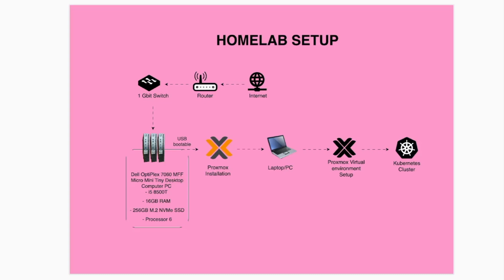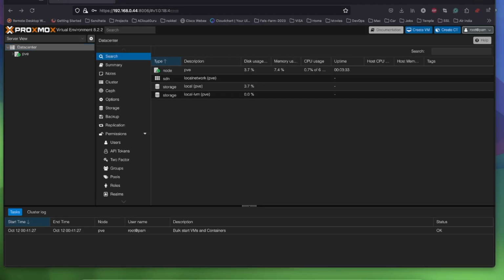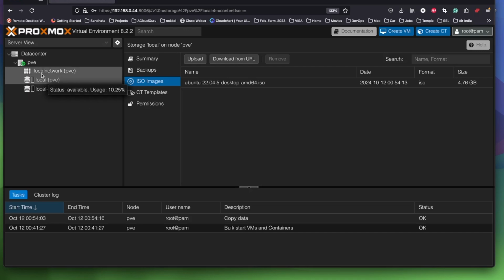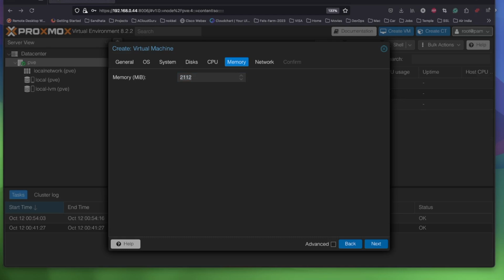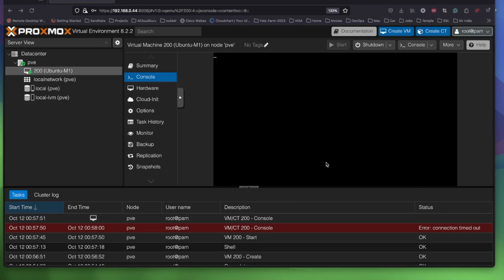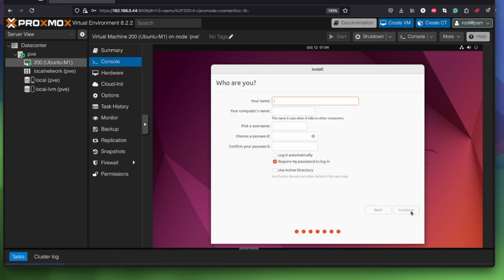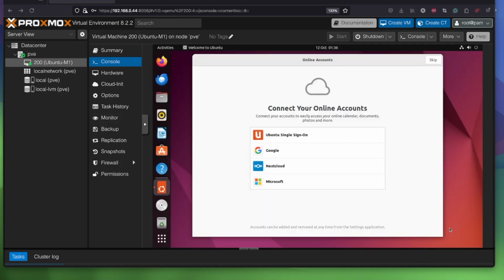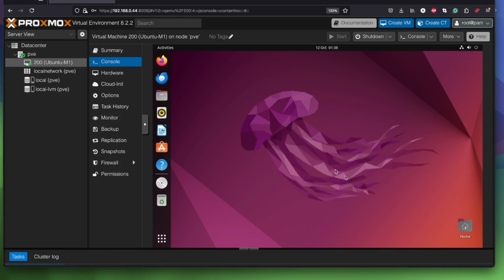HomeLab 103 | Home Server | PROXMOX Virtual Environment INSTALLATION with Ubuntu | Kubernetes☸️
In this detailed tutorial, we walk you through Step 3 of our Proxmox Virtual Environment Installation Guide, focusing on setting up Ubuntu as part of your HomeLab. This video is perfect for those looking to build a Kubernetes High Availability (HA) Cluster using Dell Optiplex 7060 systems. We’ll cover everything you need to know about configuring your virtual environment for optimal performance, including best practices.

We will cover:
☸️ Downloading and installing Proxmox Virtual Environment (VE)
☸️ Creating a bootable USB drive with Ubuntu 22.04 LTS
☸️ Deploying Ubuntu VMs for Kubernetes nodes.

Step-by-Step Guide:
- Homelab 101 How to Access BIOS and Enable USB Boot in UEFI Mode for Windows PC/Laptop.
- Homelab 102 Proxmox Installation | Kubernetes ☸️ on a Micro Server Walk-Through.
- Homelab 103 PROXMOX Virtual Environment INSTALLATION with Ubuntu | Kubernetes☸️

Whether you're exploring cloud solutions or setting up your own home server, this step-by-step guide will provide you with the knowledge and skills to create a robust and efficient cloud infrastructure. Join us on this journey into the world of virtualization, cloud computing, and container orchestration!Hashtags:Proxmox